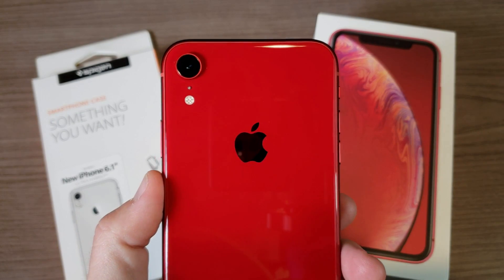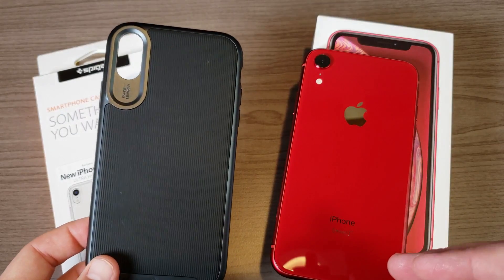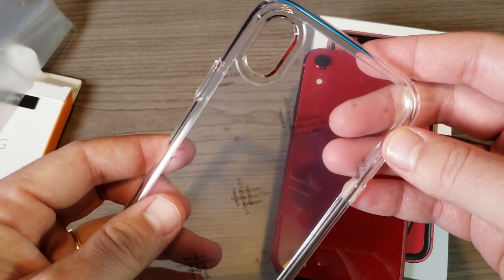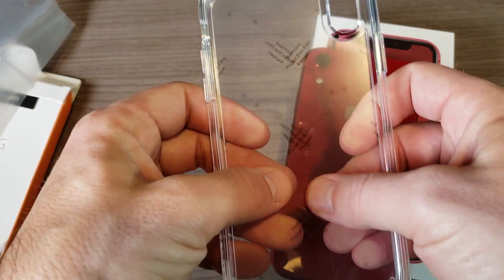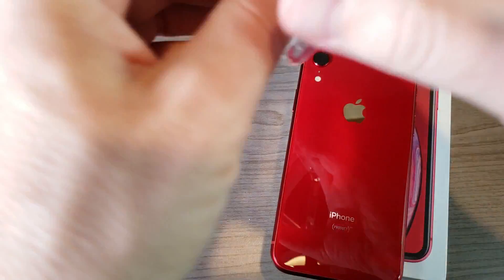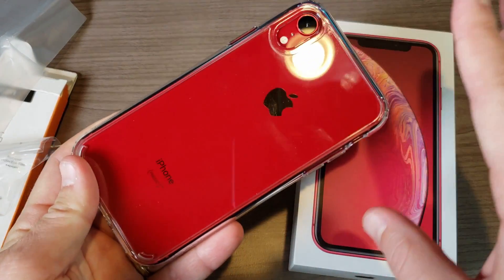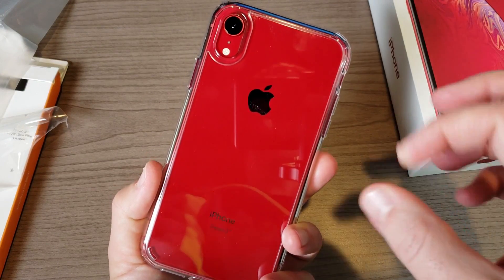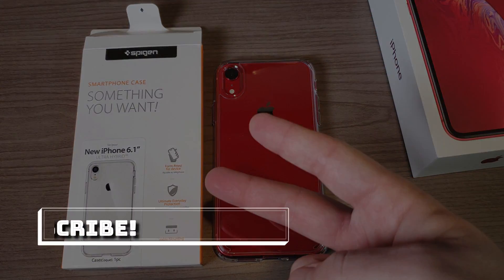iPhone XR - Clearly the right case from Spigen!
My favorite screen protector